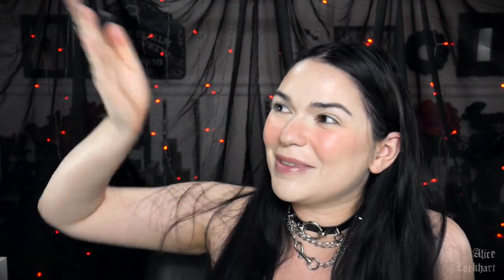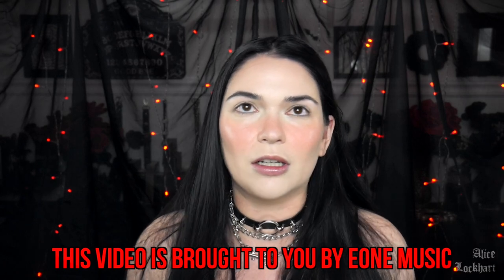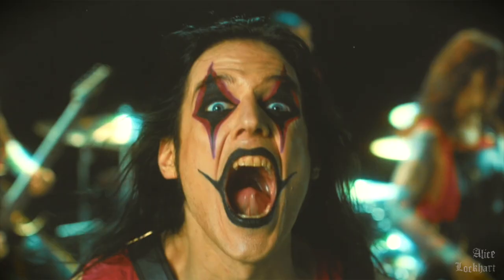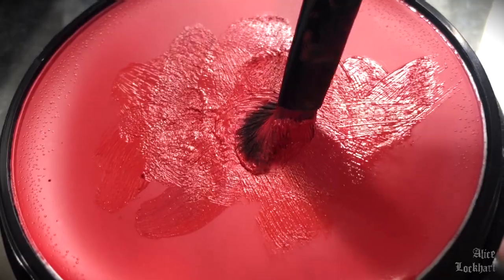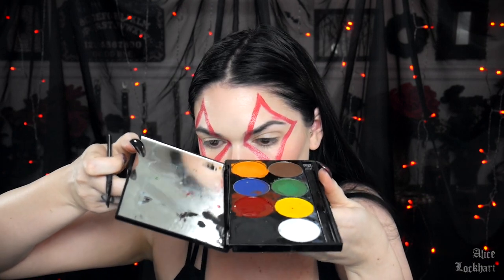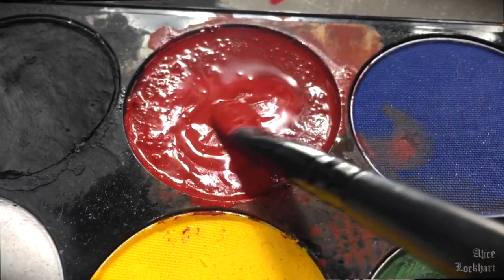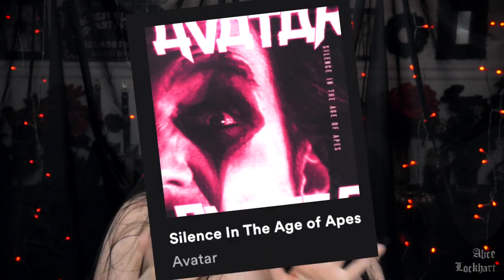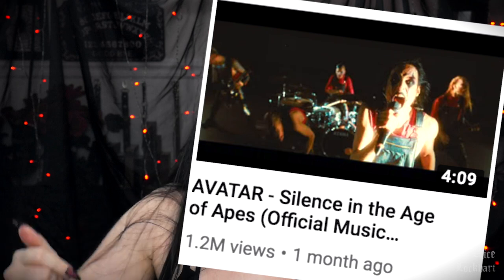🤘🏻METAL MAKEOVER 🤘🏻TURNING MYSELF INTO THE SINGER OF AVATAR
AVATAR - Silence in the Age of Apes (Official Music Video)

Mehron Makeup Paradise AQ Face & Body Paint 8 Color Palette

How old r u? - I am eternal
What hair dye do you use?
Filming camera?

Links & codes in the description box earn me commission based on purchases.